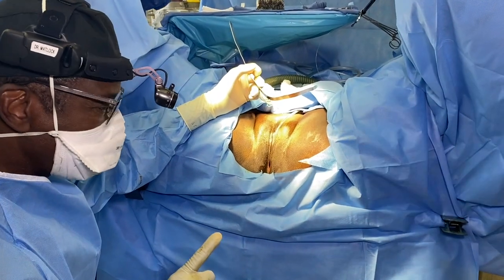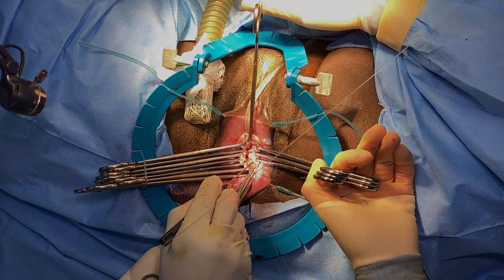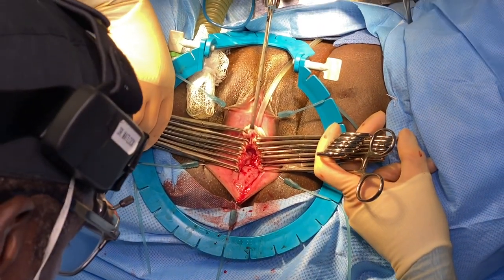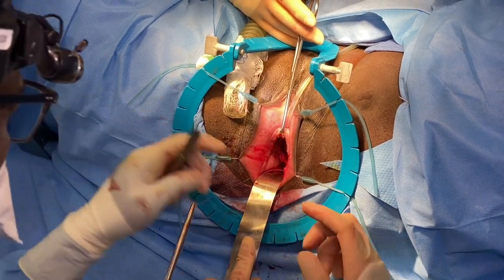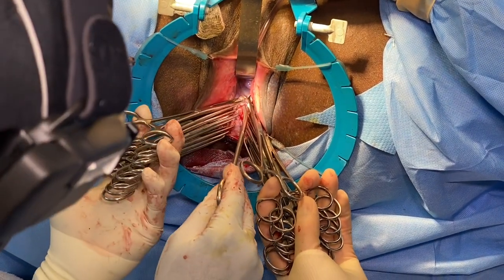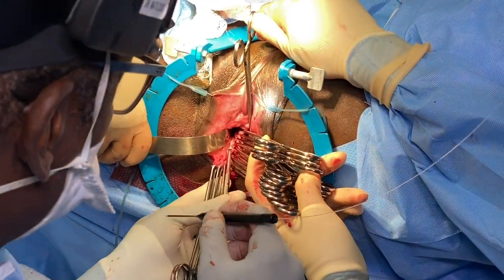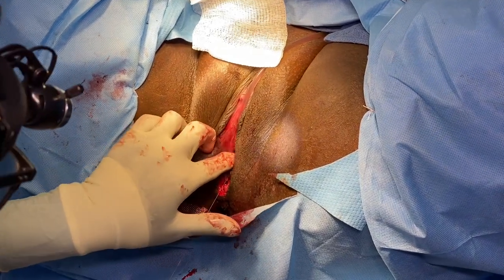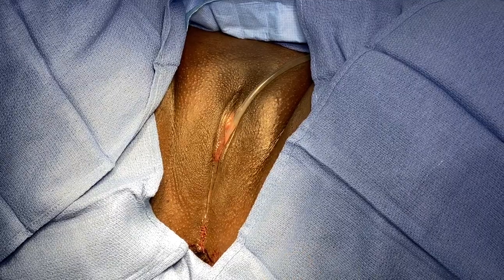Laser Vaginal Rejuvenation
Laser Vaginal Rejuvenation for the enhancement of sexual gratification.